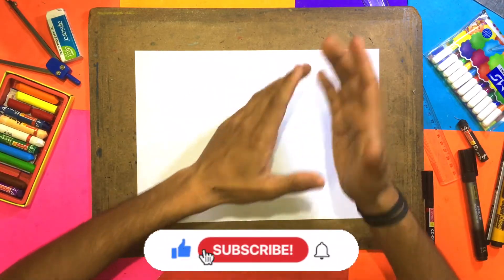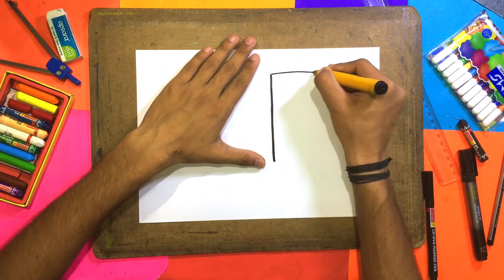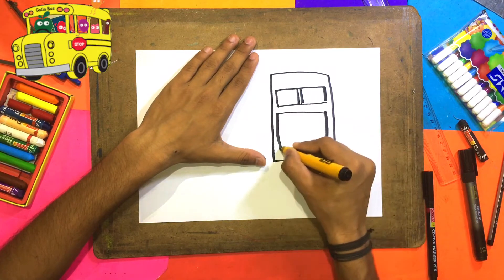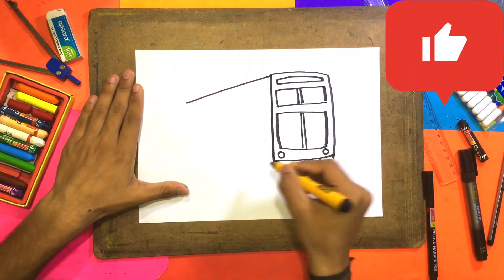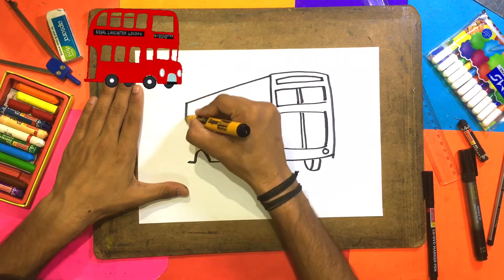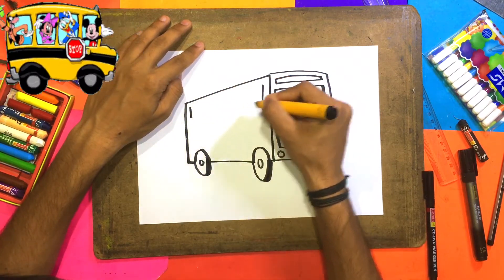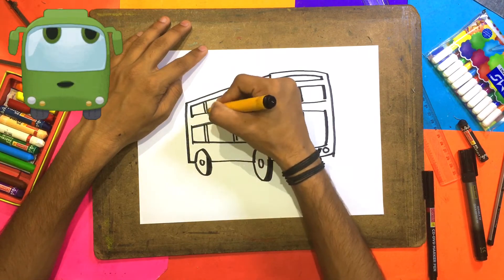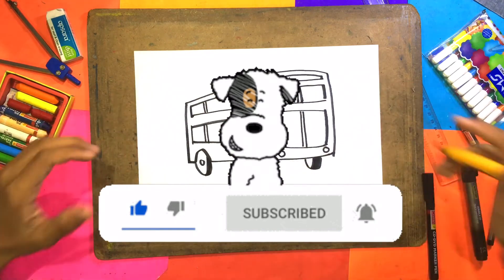Draw Double Decker Bus🚎 | Very Easy In Hindi🖍😃 How Do You Draw A Double Decker Bus?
how to draw a double decker bus
double decker bus
how to draw
how to draw a bus
how to draw a double decker bus step by step
double decker bus drawing
draw double decker bus
draw a double decker bus
how to draw a school bus
how to draw a double decker bus easy
how to draw double decker bus
how to draw a london bus
how to draw a bus for kids
how to draw a bus step by step
how to draw bus
to draw a double decker bus
how to make a double roof bus

Drawing for Anyone To Do
Drawing for Anyone To Do step by step
Drawing for Anyone To Do easy

Hare Krishna🕉🙏🏻

Very easy step by step
Do watch the video till the end and I am sure that you will learn many things and grow creativity.